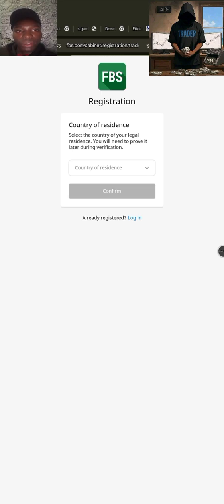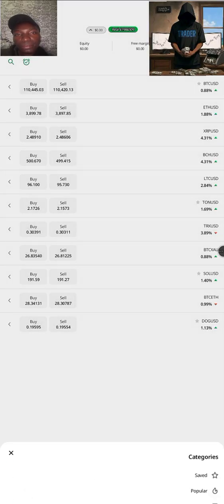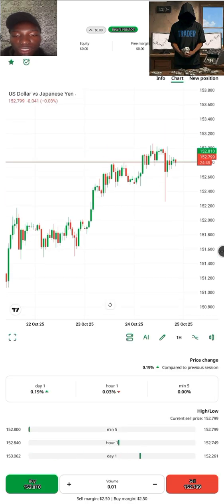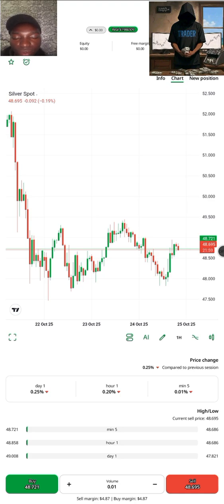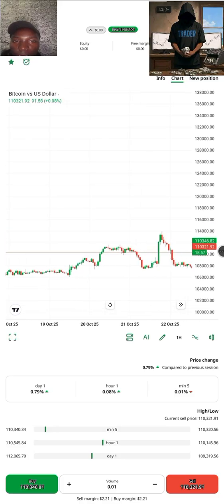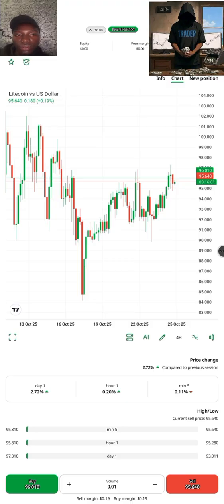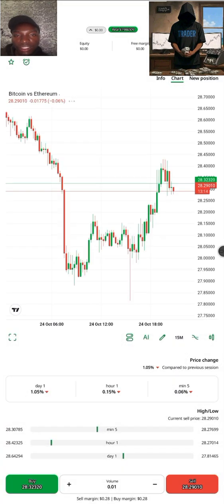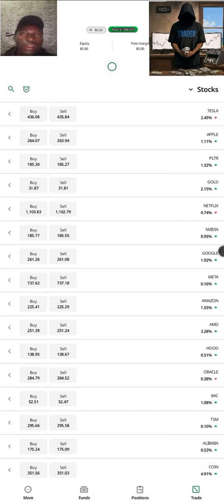How to open a trading account using FBS BROKER AND HOW IT WORK'S.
1. "Understanding What Trading Really Is: The Basics of the Financial Market"

2. "What Is Trading? A Beginner’s Guide to How Markets Work"

3. "The Foundation of Trading: Knowing What’s Traded and Why Prices Change"

🔹 Engaging & Catchy Titles (Good for YouTube or Social Media)

1. "What Exactly Is Trading? The Truth Behind Market Prices!"

2. "Before You Trade — Understand What’s Really Being Traded!"

3. "Trading Explained Simply: How Money Moves in the Markts